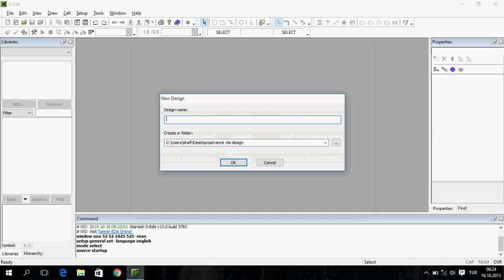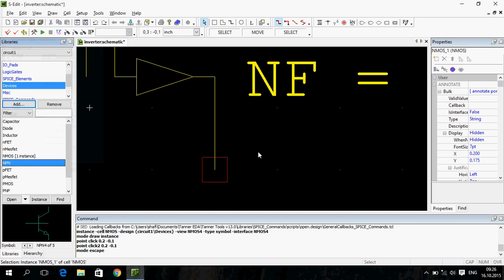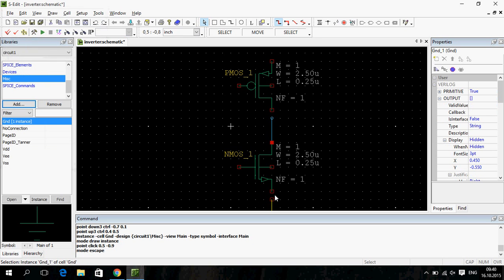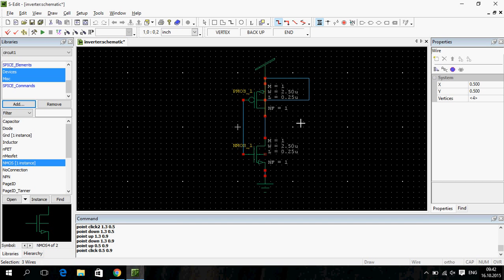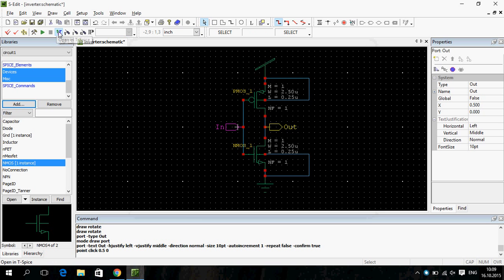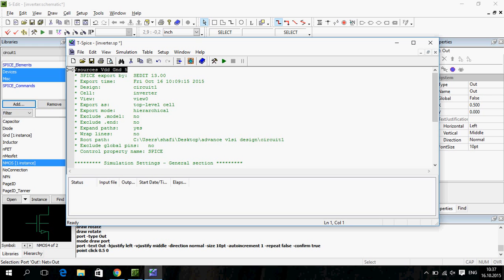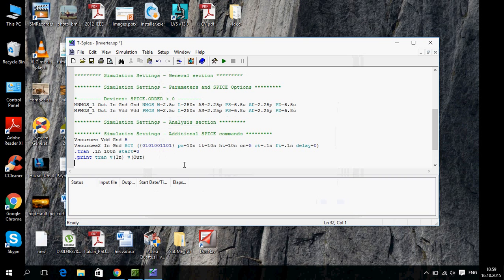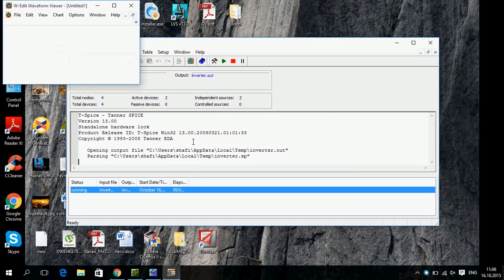Tutorial how to design basic circuit in Tanner tool (Inverter )